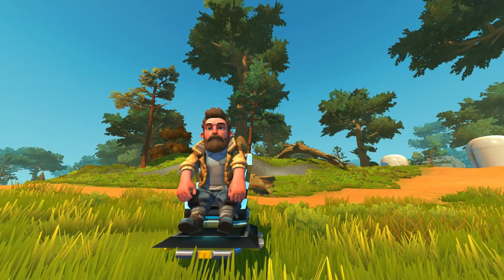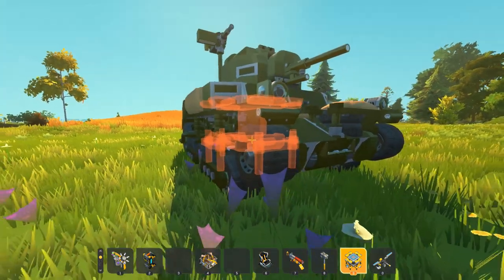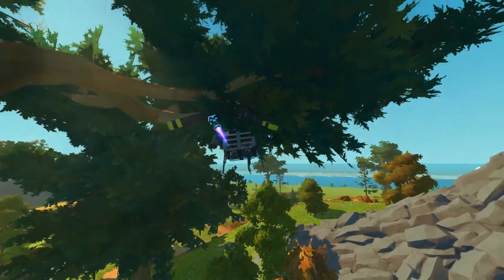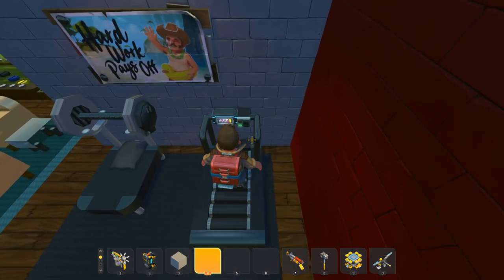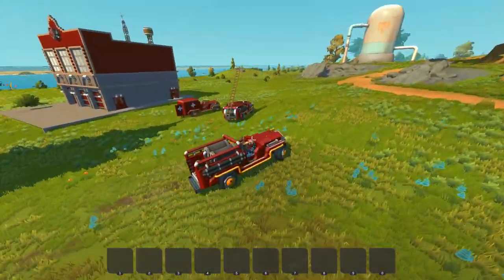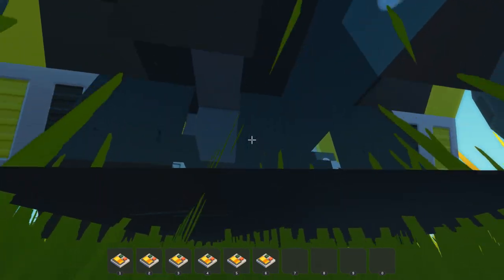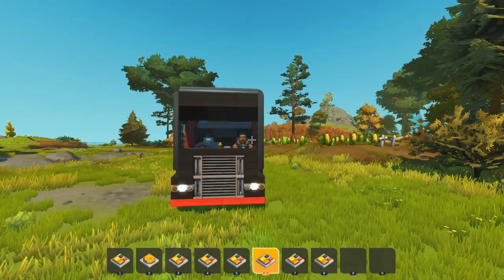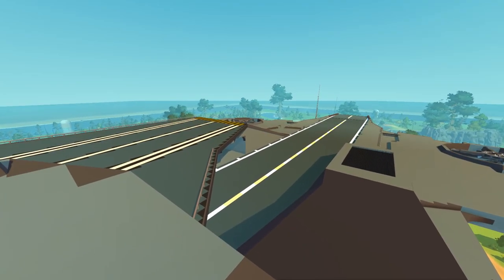This Mech Can Walk with Zero Stabilizers! - Scrap Mechanic Best Builds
In today's Scrap Mechanic Top of the Shop we're checking out some amazing creations! Survival transport trucks, an attack helicopter, an incredible fire station and more!

Credits:
Intro